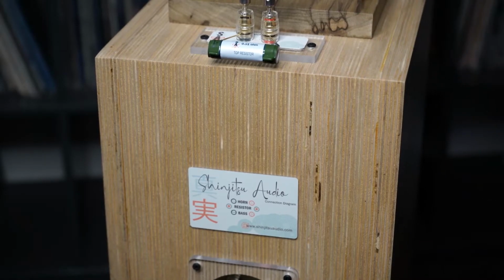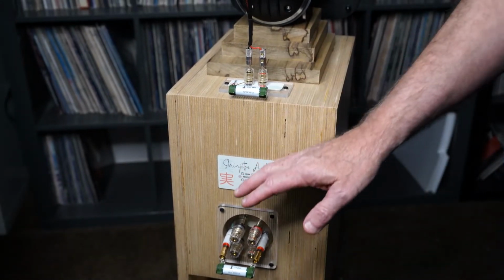Adaptive Horn Resistors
Shinjitsu Audio speakers all are equipped with adaptive horn technology - an industry exclusive. The ability to change the horn volume and crossover point is part of our signature abilities. Match the horn volume and brightness to your room, and ears, and never worry about returning another poor sounding speaker. You can do your ears and room acoustics with our technology backing you up.